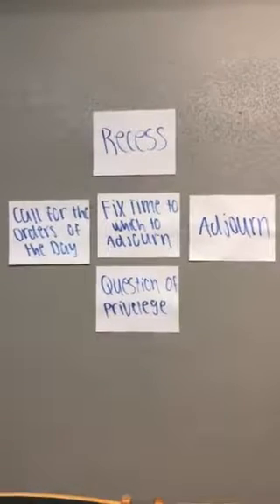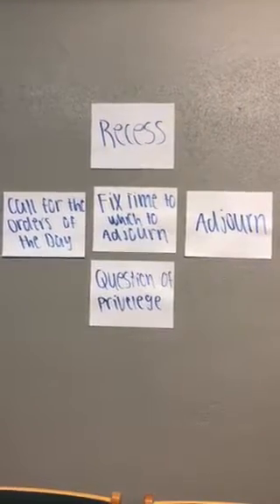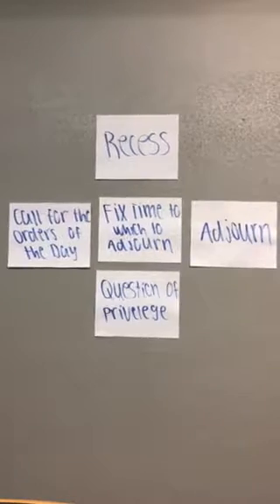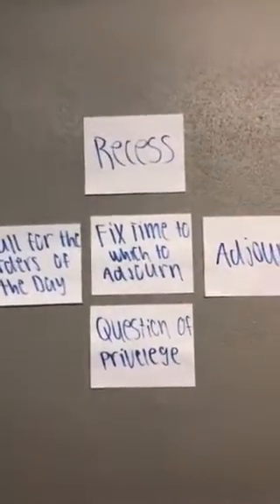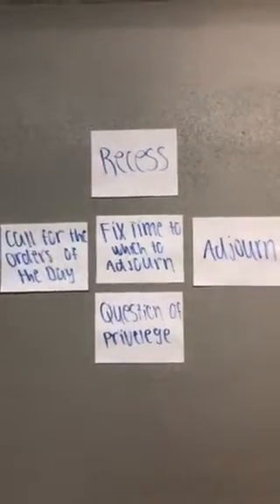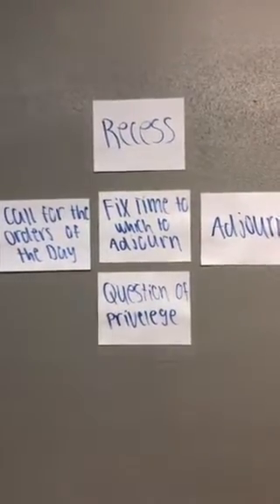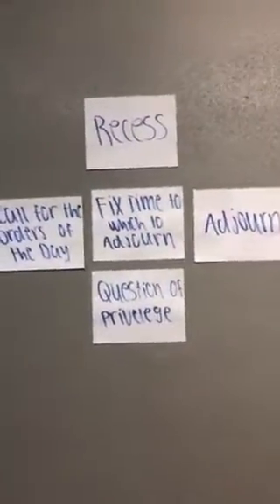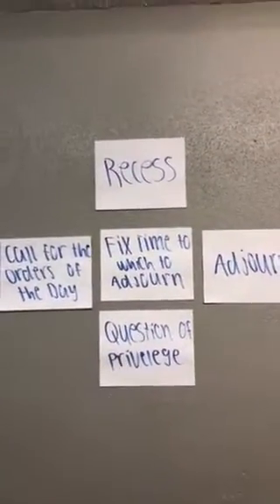Learning Object 2